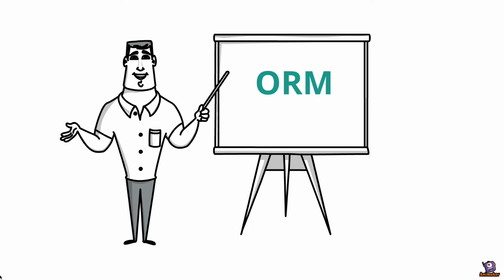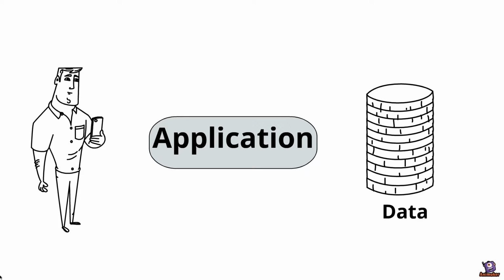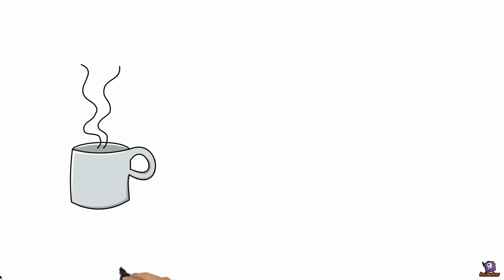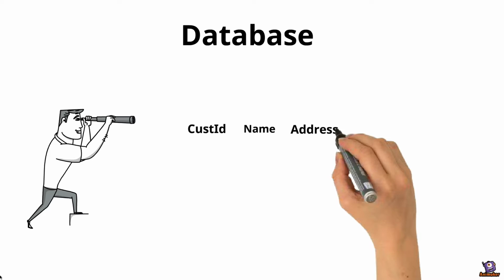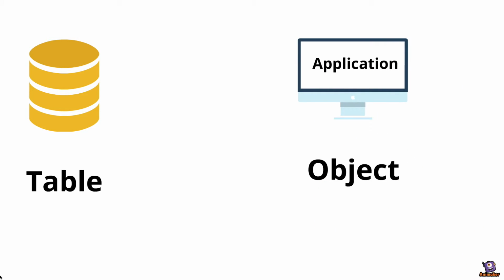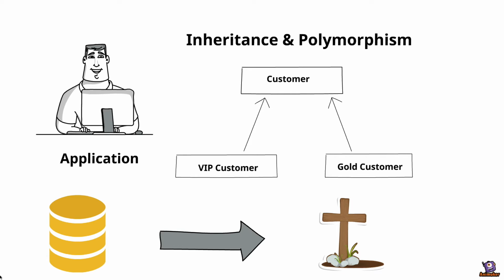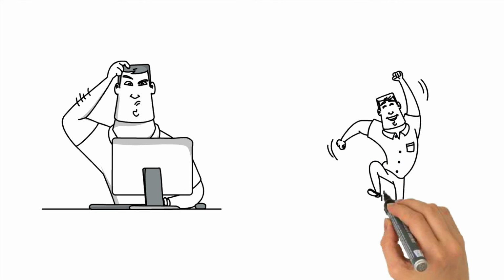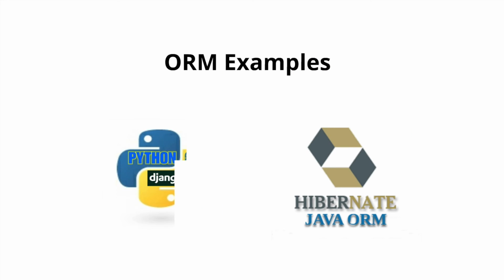What is ORM | ORM Concept | Object Relationship Mapping | Whiteboard animation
This video explains the ORM (Object Relationship Mapping) concept in general used during connect database & application.